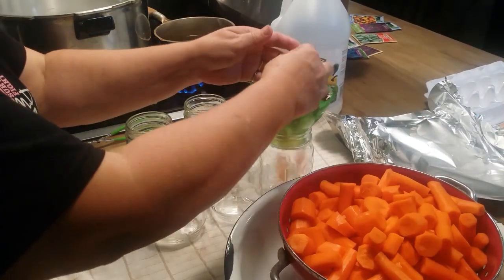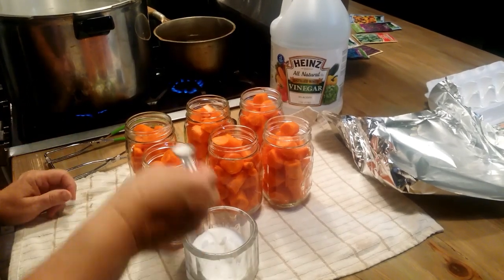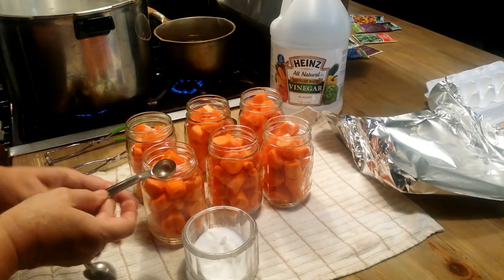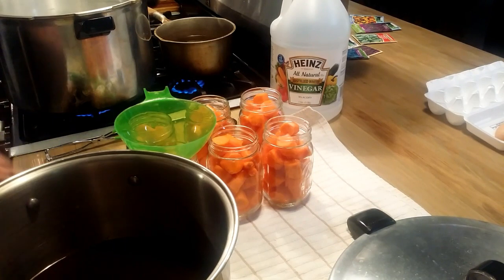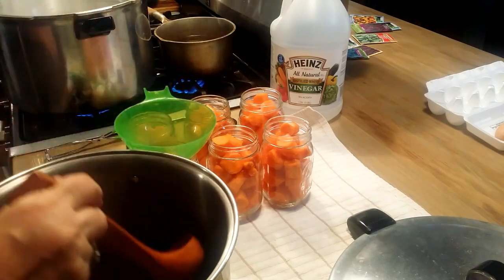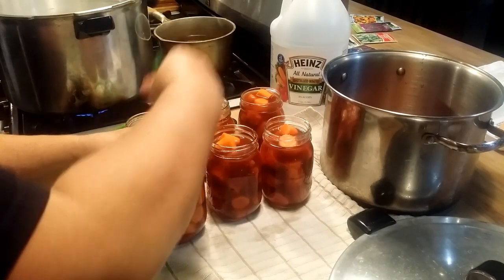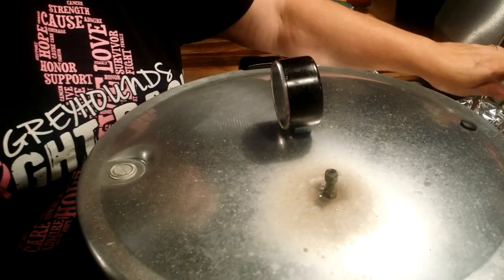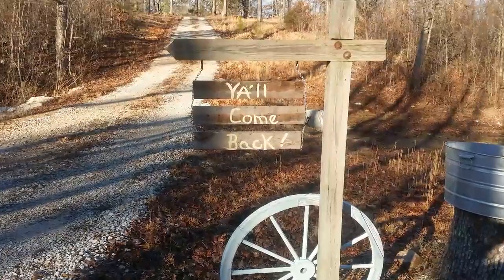Quick & easy glazed canned carrots ♡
2 cups water 2 cups brown sugar...1 cup orange juice 10 pounds pressure 30 minutes.